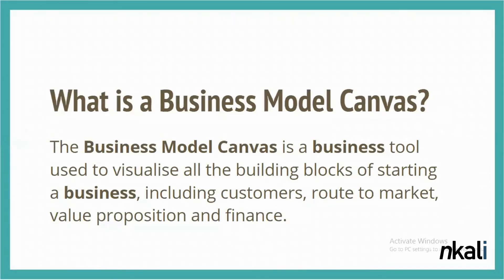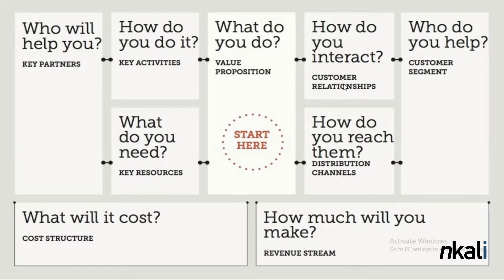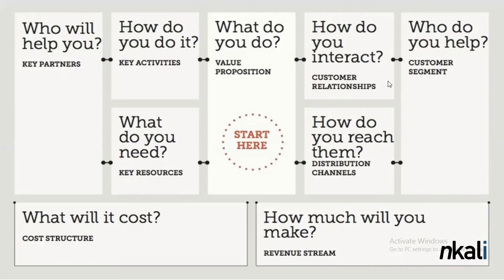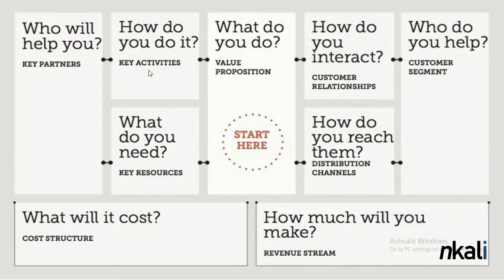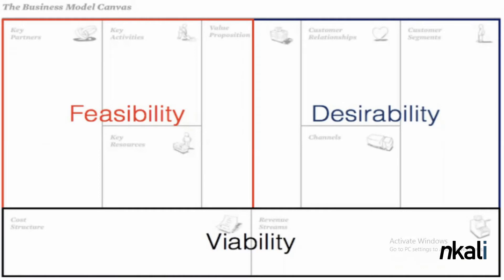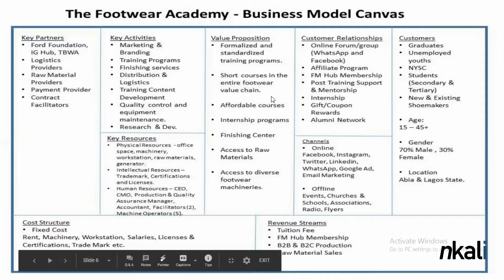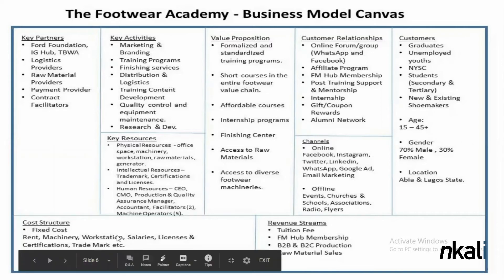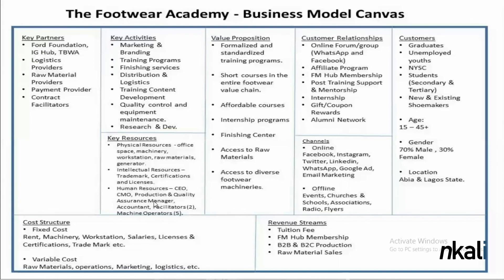Business Operations The Business Model Canvas with Chidinma Emodi Chukwuemeka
"Sustainable Digital Business Series" is an initiative of Nkali advisory, an Advisory Company and Digital Agency geared to help African Businesses attain global recognition.